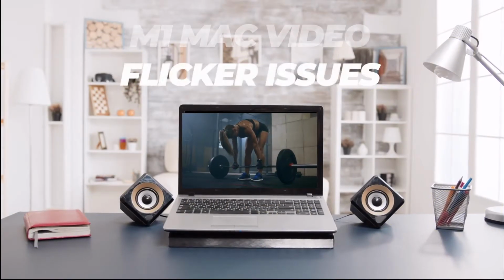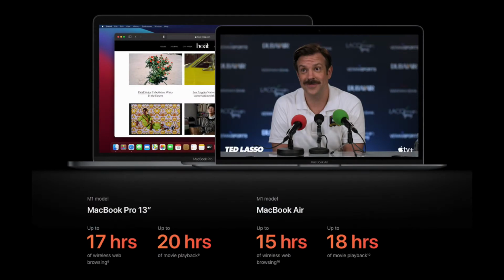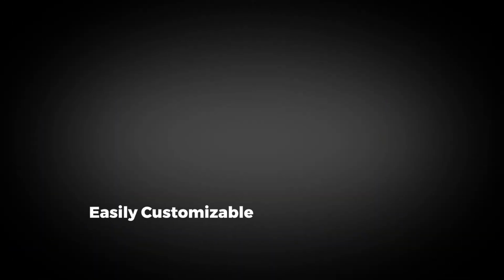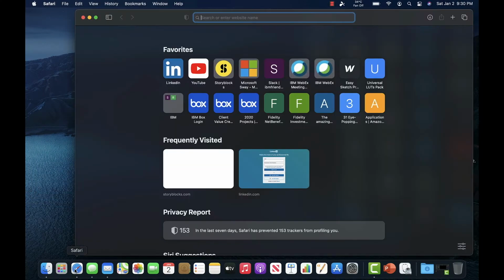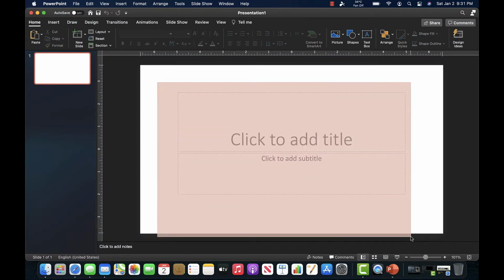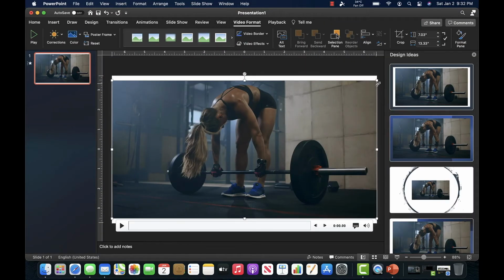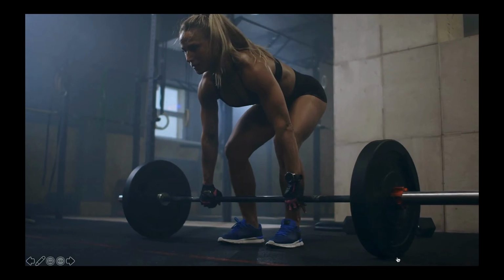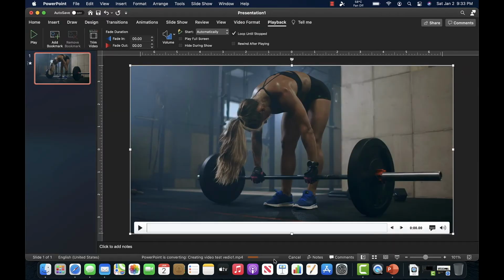M1 MacBook Pro - MS Office 365 PowerPoint Blinking Video Issue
I found an issue with the new M1 MacBook and Microsoft PowerPoint. Videos flash and are unusable when you export a video from Microsoft Office 365 PowerPoint on the new M1 Macs.